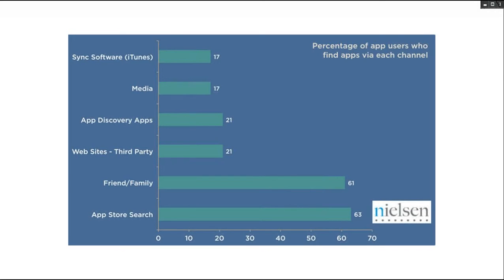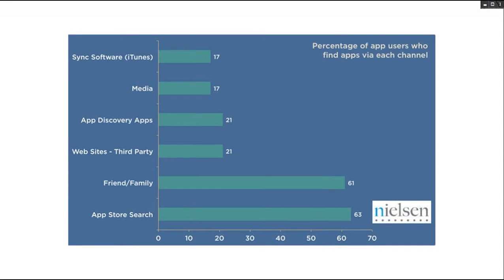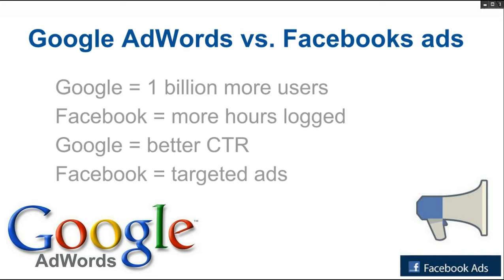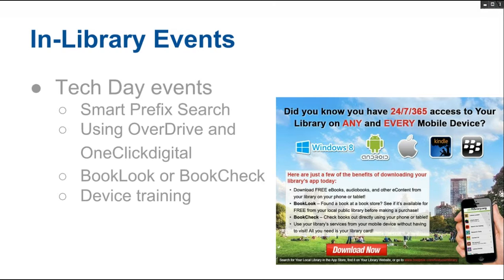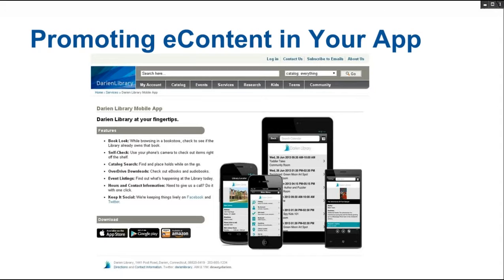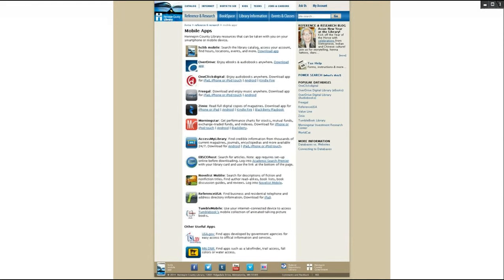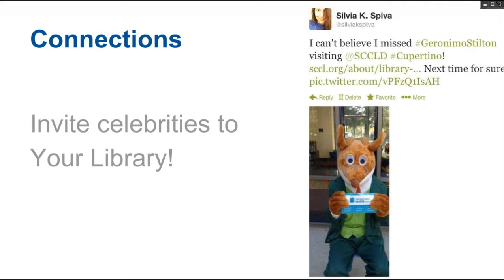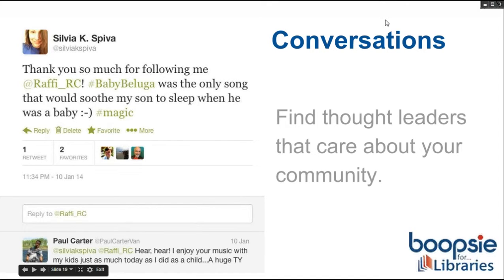Customer Webinar: Marketing Your Library App Intermediate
Are you looking for marketing tips to take Your Library's Mobile App to the next level?

"The trend has been that mobile is winning; it's now won. There are more tablets and phones being sold than personal computers - people are moving to this new architecture very fast." - Eric Schmidt, Executive Chairman of Google

Last month, we conducted a Marketing 101 webinar for libraries who have recently launched Mobile Apps or needed a little marketing help. This information-packed webinar will introduce more tips & tools for libraries that want to significantly increase their patron usage numbers.

Boopsie for Libraries will show you a variety of more advanced tools we have available to get the most out of Your Library's Mobile App. In this webinar, you will learn about:

- Advanced social media marketing
- In-library events
- Promoting eContent

Presented by Bryan Murray
Senior Account Manager at Boopsie for Libraries